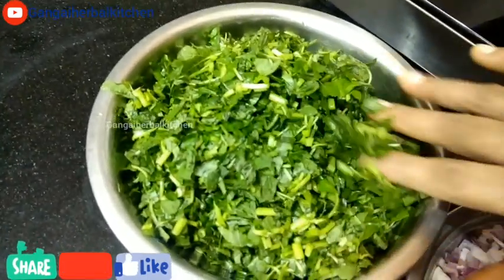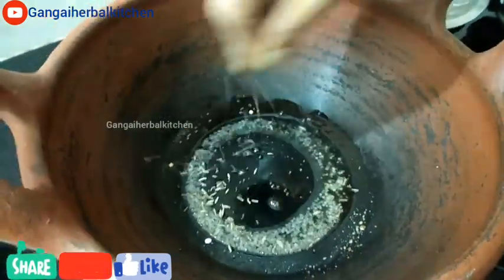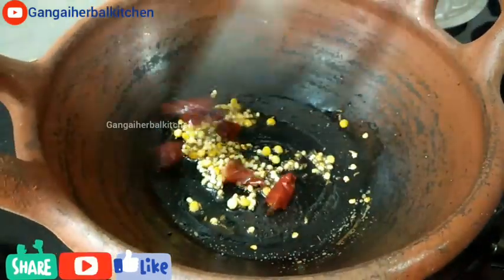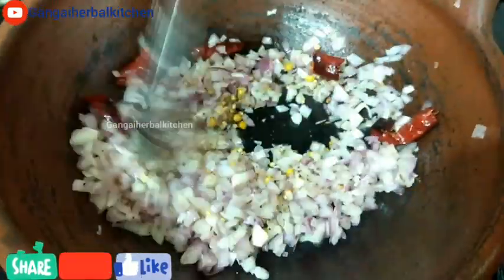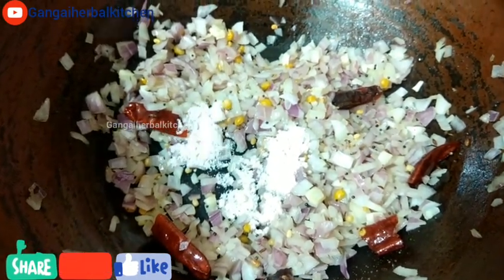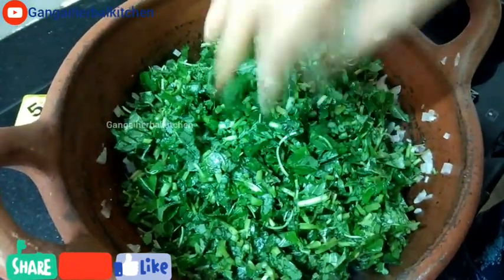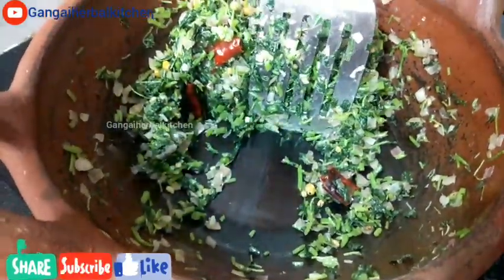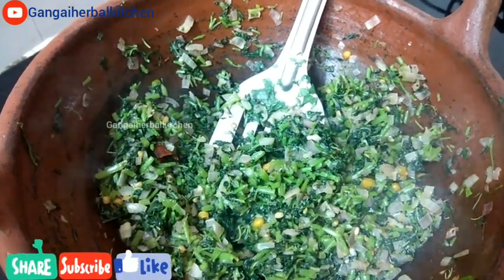Arusavai migundha keerai/gangaiherbalkitchen/studentscancreate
This video is published on 8 May,2020
INGREDIENTS:
 araikeerai
 onion
 rocksalt
 oil
 mustard
jeeragam